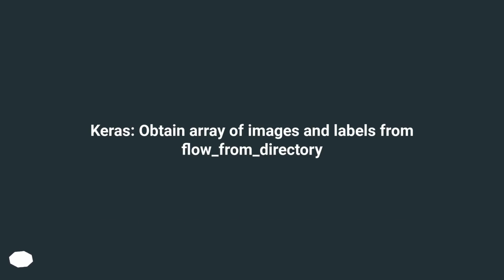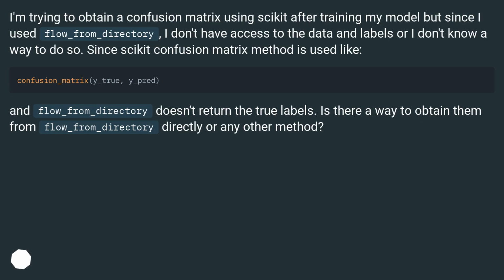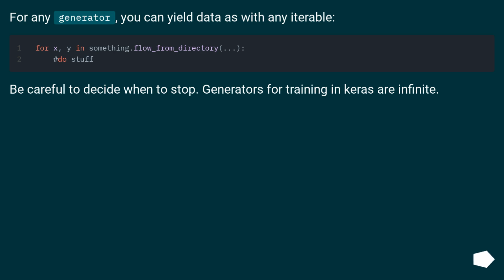Keras: Obtain array of images and labels from flow_from_directory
Chapters
00:00 Question
00:48 Accepted answer (Score 5)
01:10 Thank you